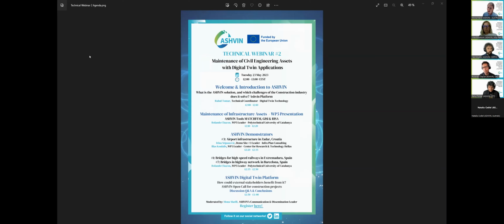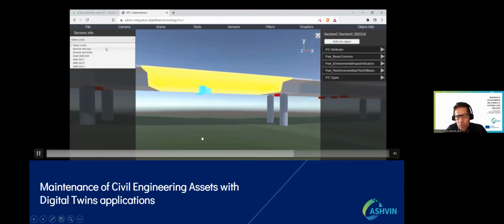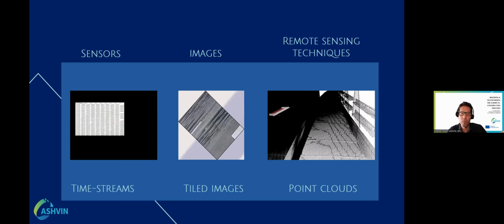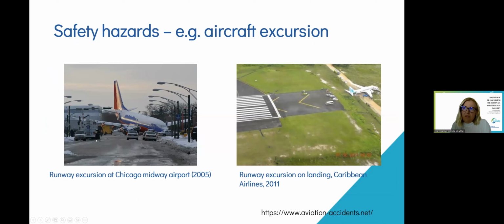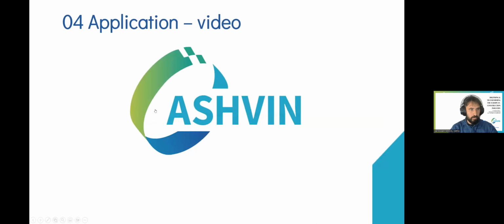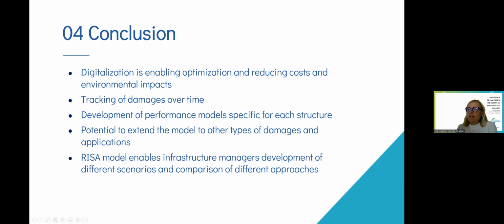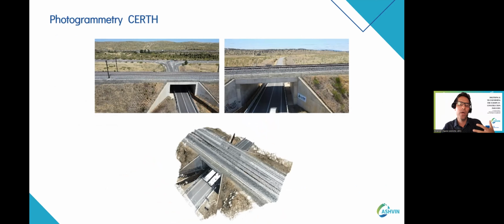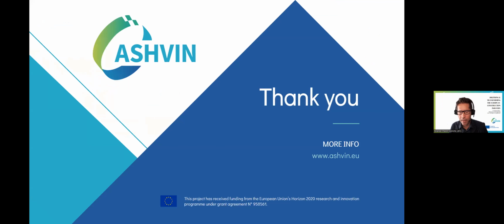ASHVIN Technical Webinar 2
This ASHVIN-project webinar shared insights and research results from the ASHVIN H2020 project developing and validating digital twin technologies support the construction sector. This session was dedicated to the maintenance of civil engineering assets. Four speakers, partners in ASHVIN presented their work on digital twin tools for asset management for their entire life cycle.